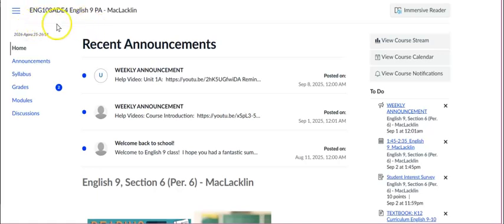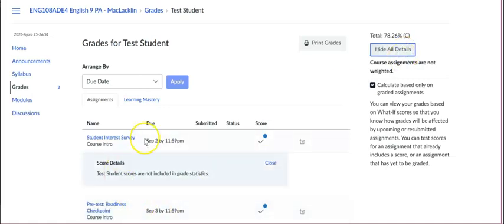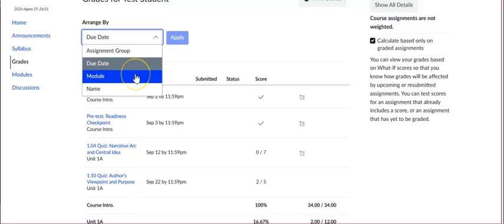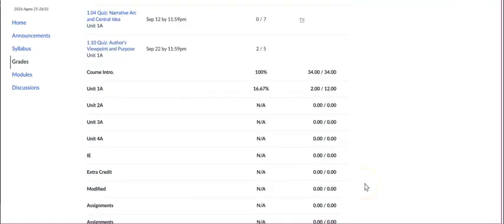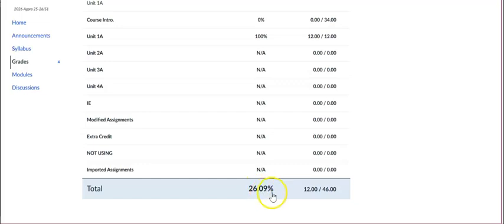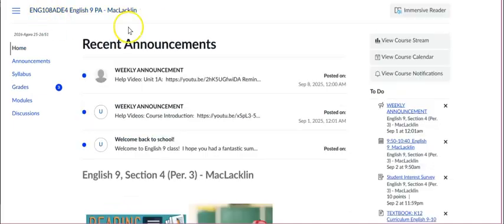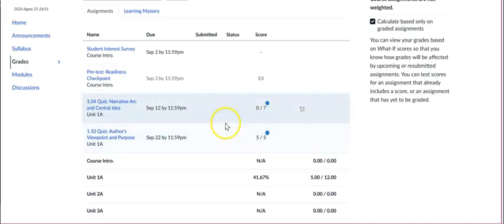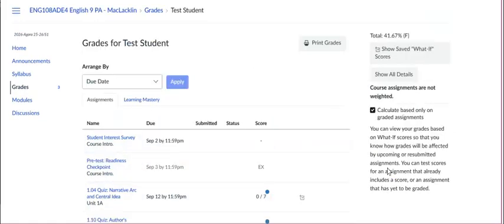Gradebook Help Video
Agora, 2025